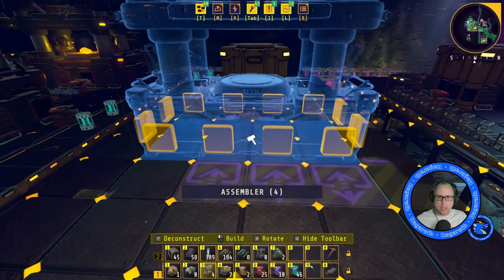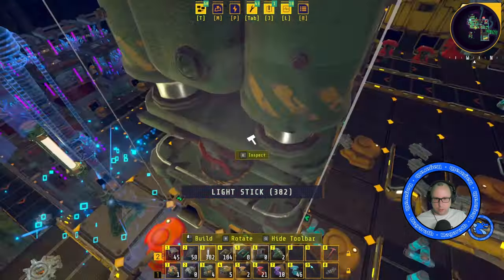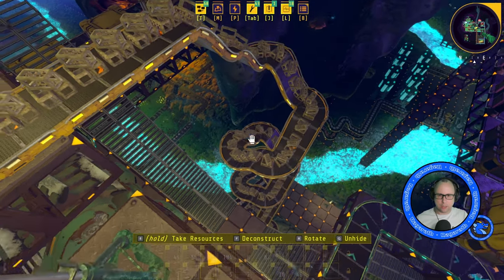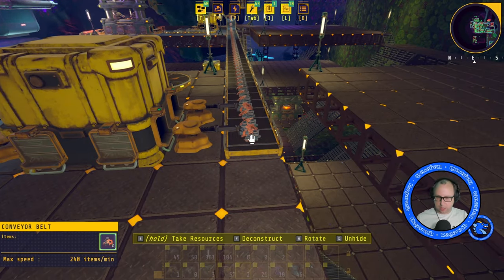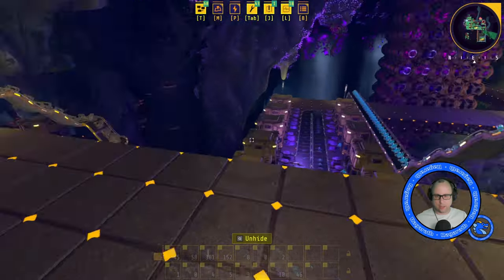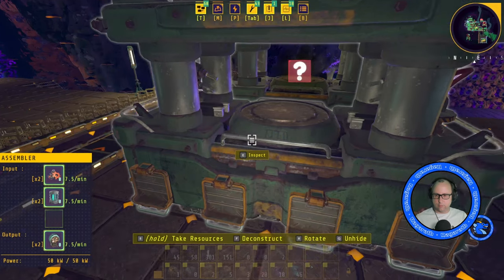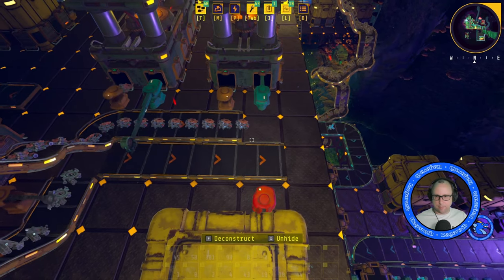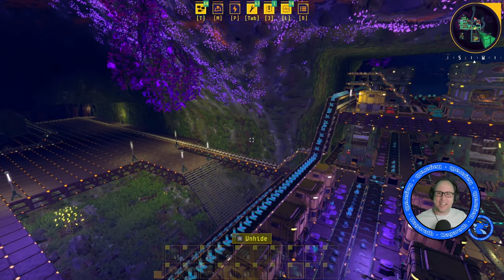Efficient Cooling Systems - Techtonica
Welcome to our Techtonica gameplay, where we'll be focusing on Efficient Cooling Systems production! A continuation of the coolant video as it was all recorded at the same time but was waaaaaay to long.